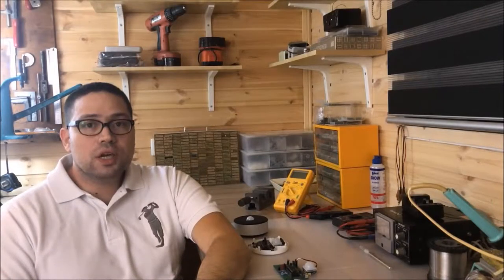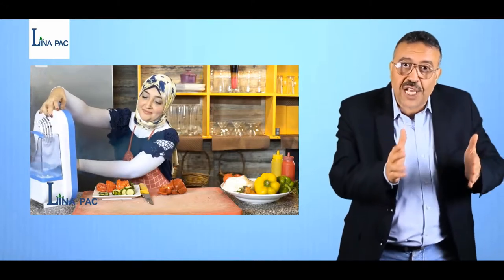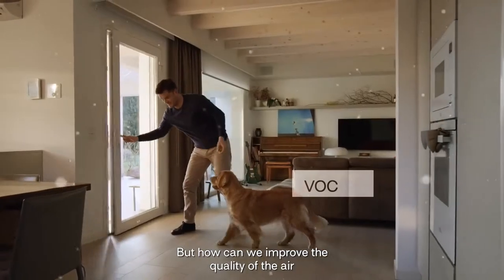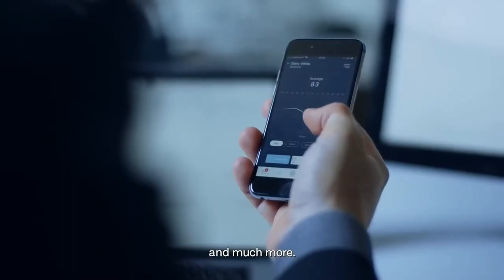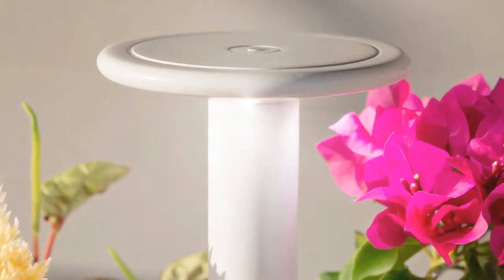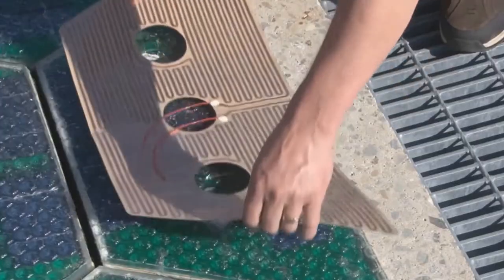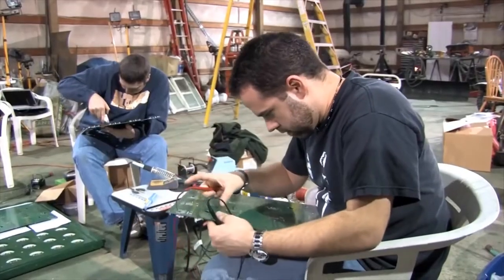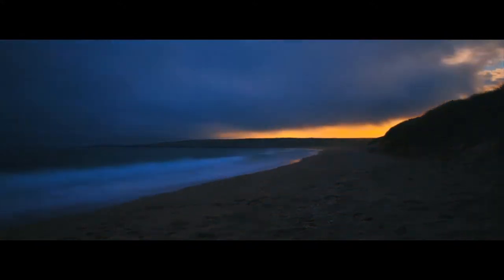NEW Eco Friendly & Off Grid Inventions That are Next Level 5 9 19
Amazing NEW Eco Friendly & Off Grid Inventions That are Next Level
New 5-9-2019

If you have a product or Gadget , Please sent the info to - and we might feature your new tech or gadget!